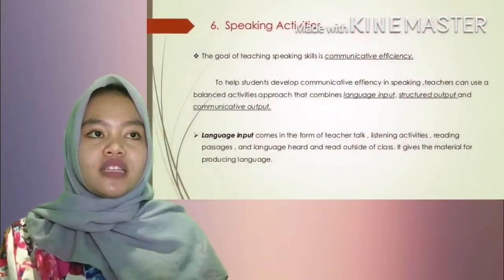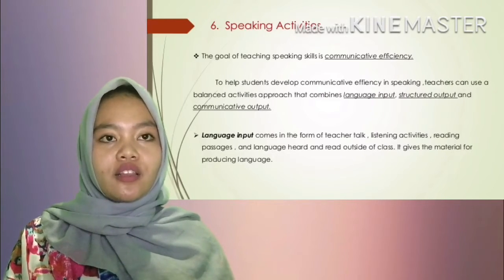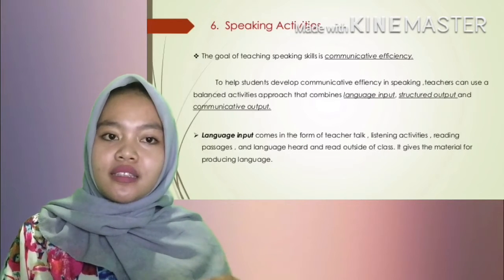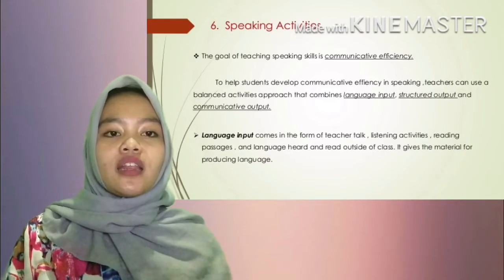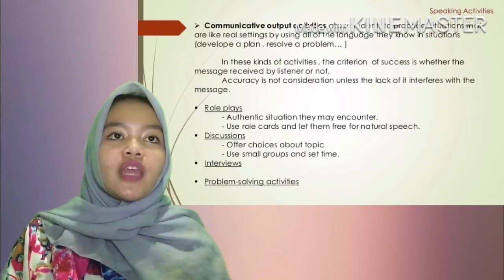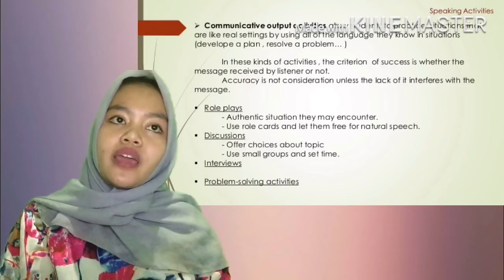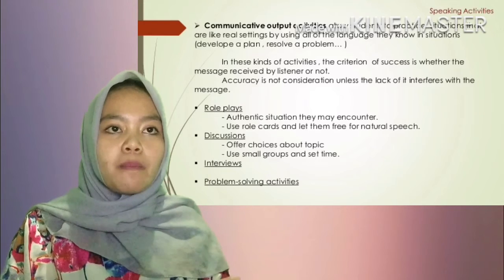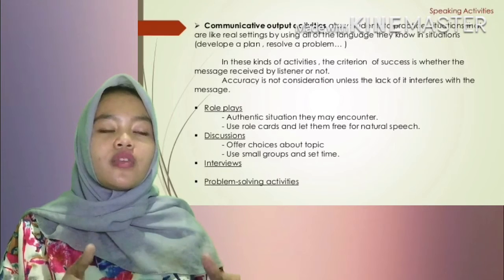Final Test Academic Presentation Skill - Isra BIG B/IV